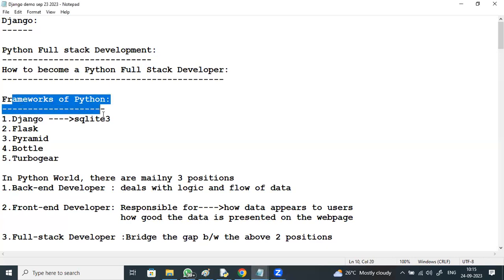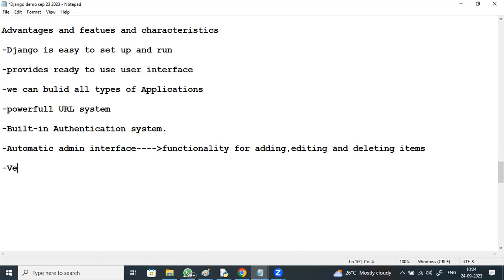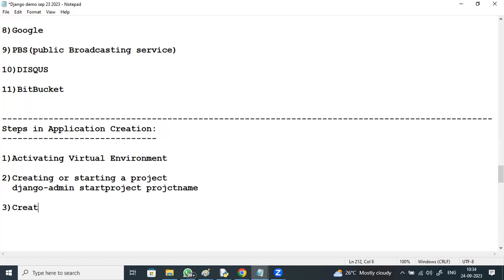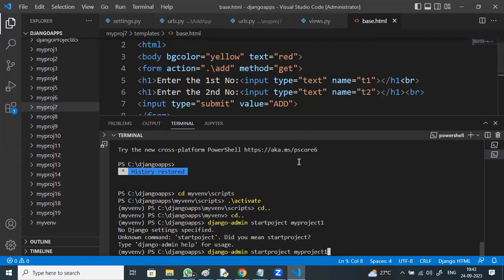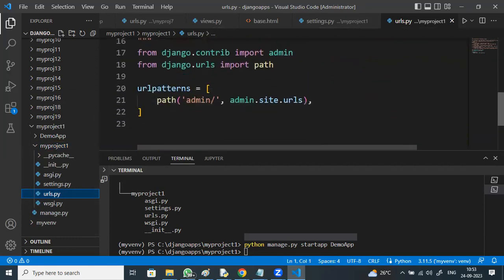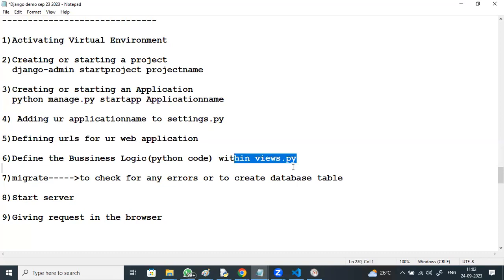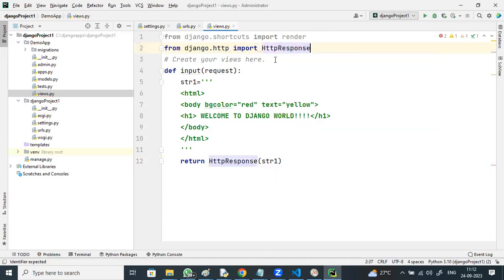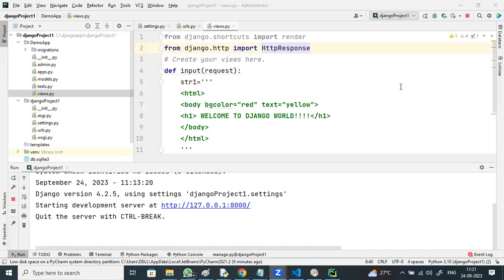DJANGO (10 Weekends Batch) tutorials || by Mr. Vijay On 24-09-2023 @10AM IST